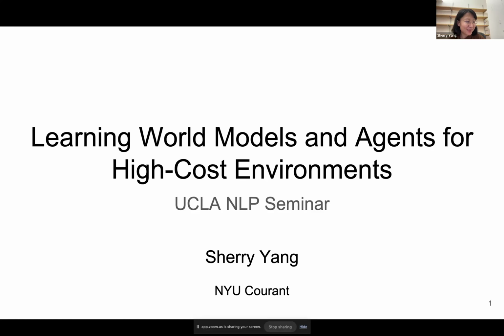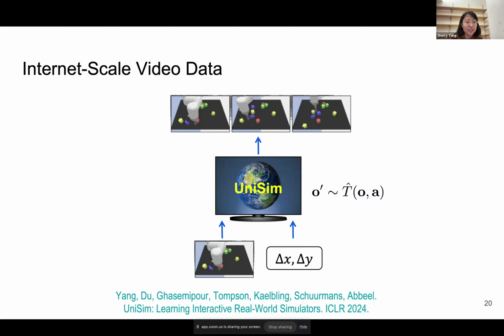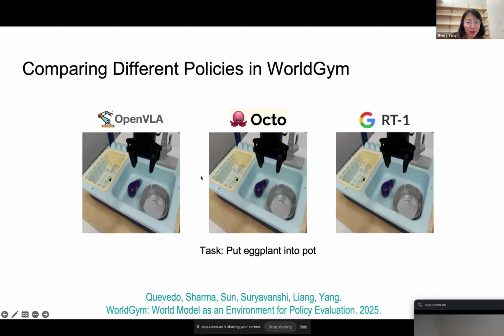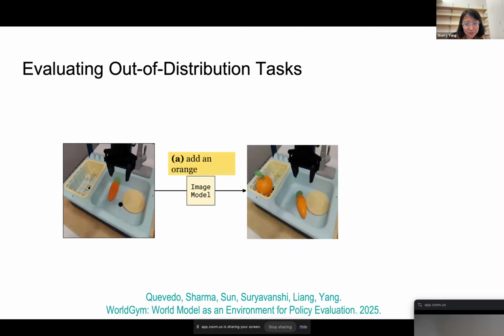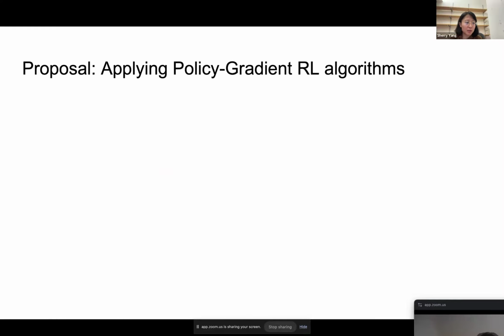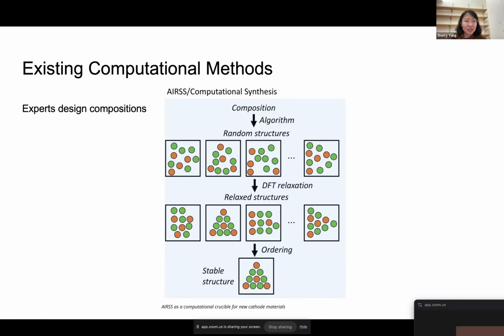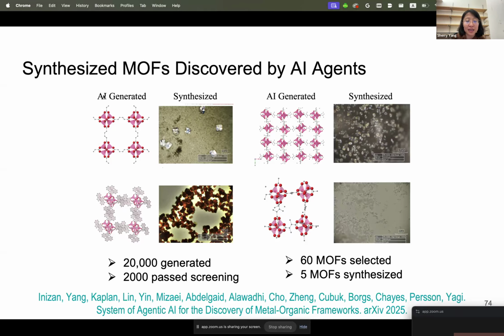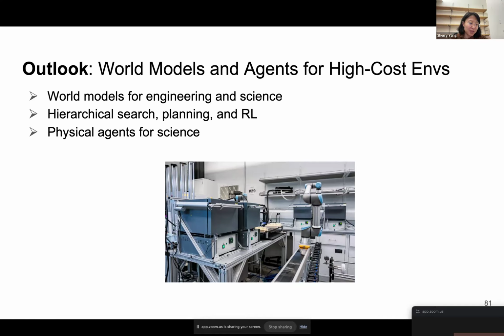Sherry Yang - Learning World Models and Agents for High-Cost Environments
Talk Title: Learning World Models and Agents for High-Cost Environments

Abstract: While neural networks have achieved superhuman performance in domains with low-cost simulations—from AlphaGo to LLMs—their application to the physical world is bottlenecked by a fundamental challenge: high-cost interactions. In fields like robotics, ML engineering, and the natural sciences, every action or experiment is expensive and time-consuming. This talk outlines strategies for building intelligent agents that learn efficiently despite these real-world constraints. We first address the physical world by showing how learned world models can serve as high-fidelity simulators for robotics, enabling extensive policy refinement before deployment on costly hardware. We then turn to complex engineering domains, where actions like running an ML program incur significant time delays, and discuss adaptations to reinforcement learning to make it robust for these long action settings. Finally, we show how compositional generative models can navigate the vast hypothesis spaces in science, intelligently proposing experiments to accelerate the pace of discovery.